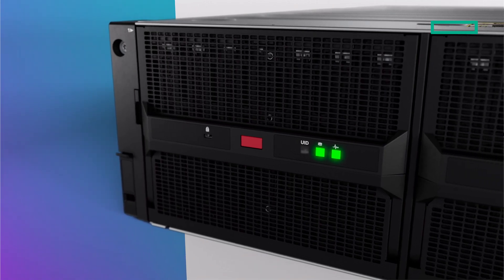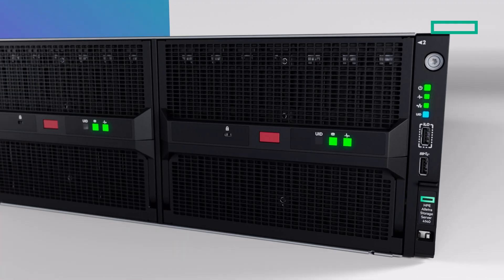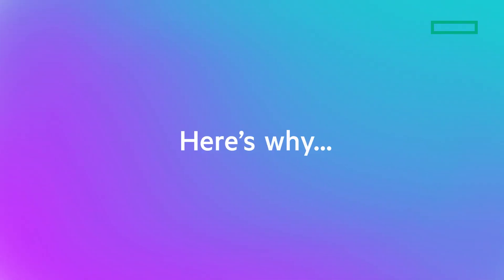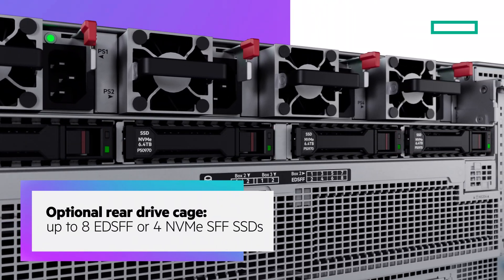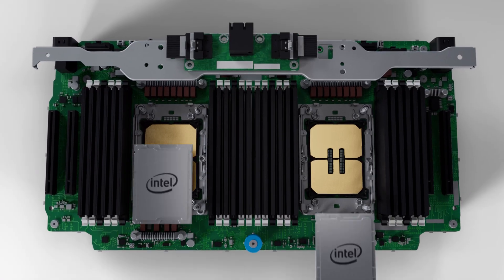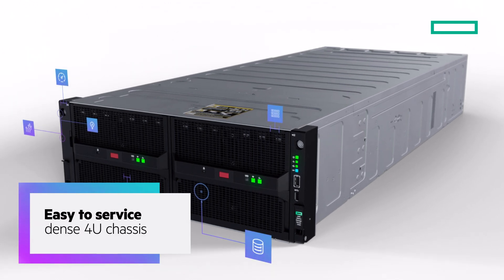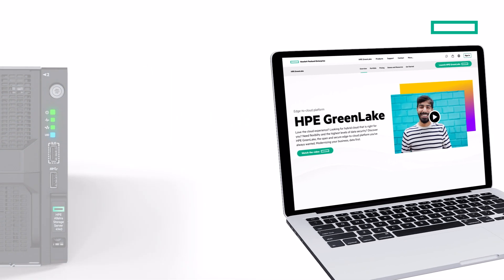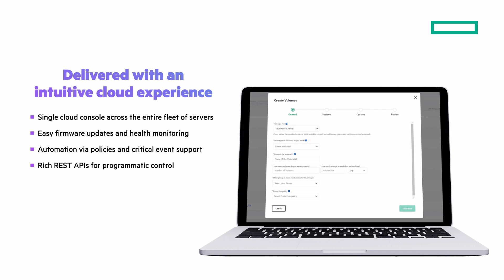HPE Alletra Storage Server 4140 Product Tour Video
The HPE Alletra Storage Server 4140 is the high-throughput bulk storage solution. The HPE Alletra Storage Server family leverages a symmetric balanced architecture with high density capacity, throughput, and processing power to drive IO-intensive, cache-intensive, and tiering-intensive workloads.